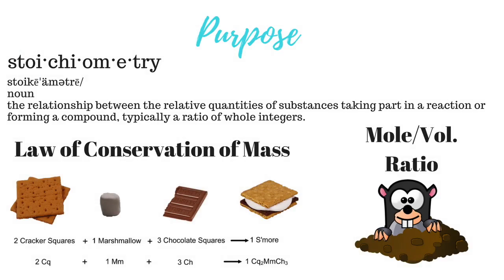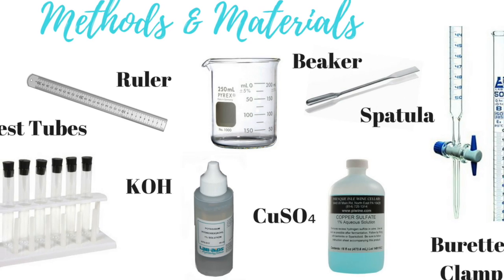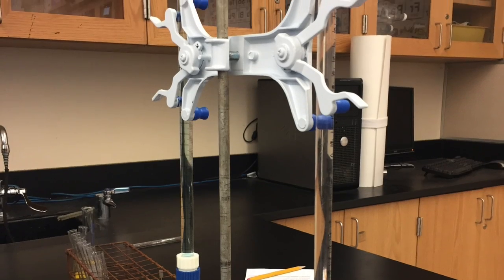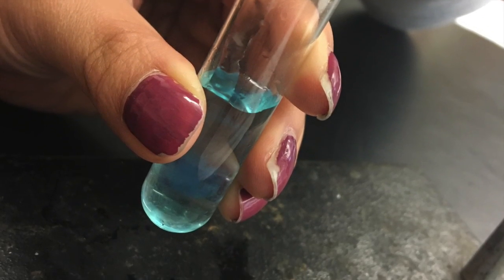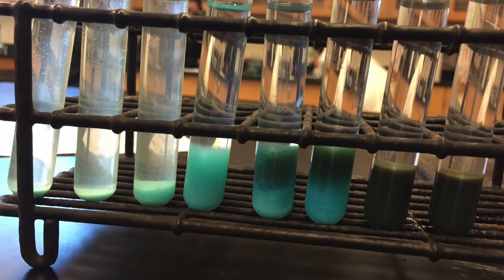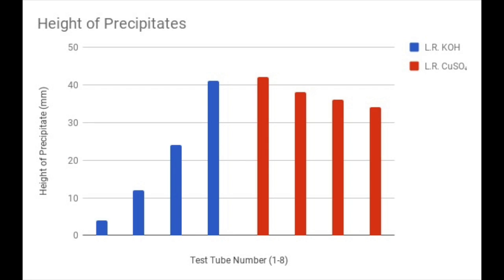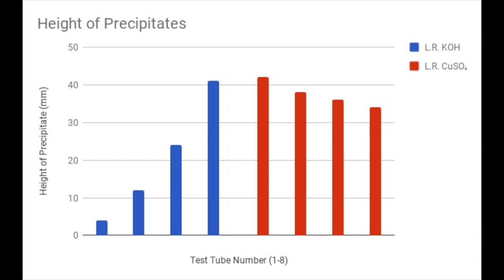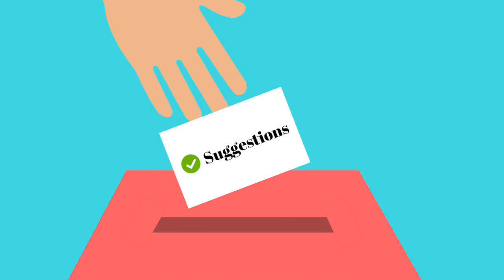Stoichiometry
Abstract
The purpose for performing this experiment was to observe the reaction between two aqueous solutions, copper sulfate and potassium hydroxide, and to determine the limiting reagent by using molar and volume ratios. We used different ratios of each substance (KOH & CuSO4) and combined them together to find the precipitate. It was observed that the height of precipitate increased from tubes 1-4 and began to drop at tube 5-8. These findings suggest that a lower or higher concentration of potassium hydroxide compared to copper sulfate will result in less product produced. When both concentrations of each substance are the same, it will produce the most amount of precipitation. Therefore, the tubes 1-4 and 6-8 has less precipitate in comparison to tube 5.